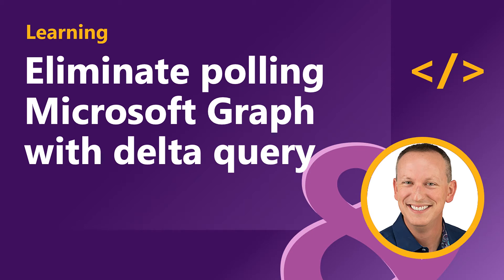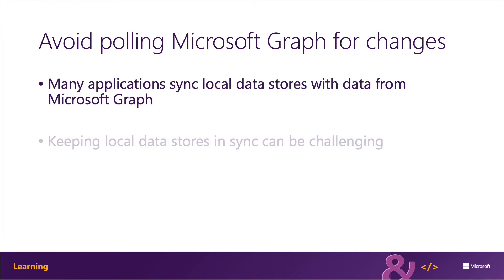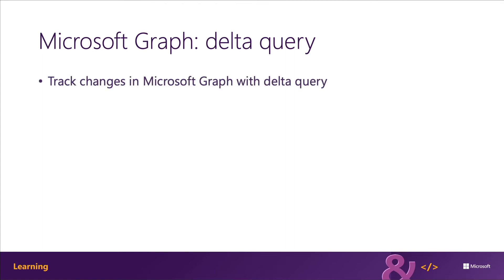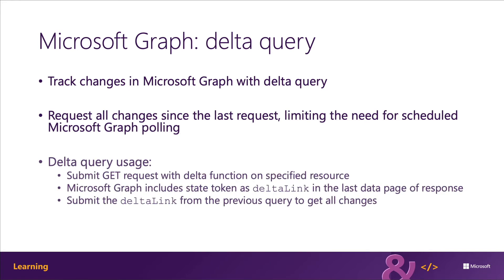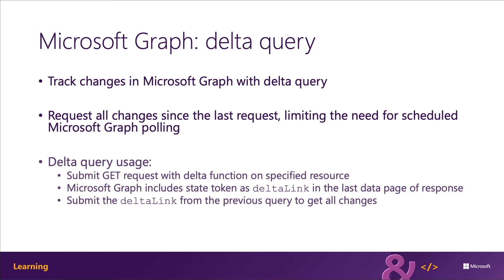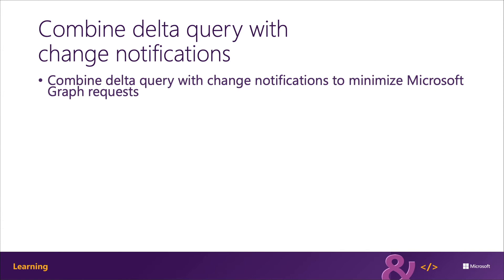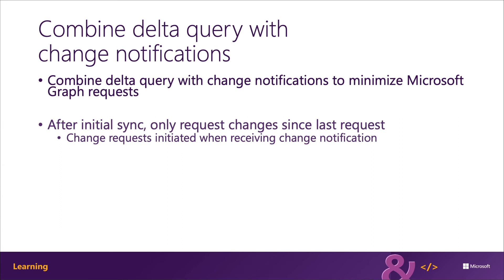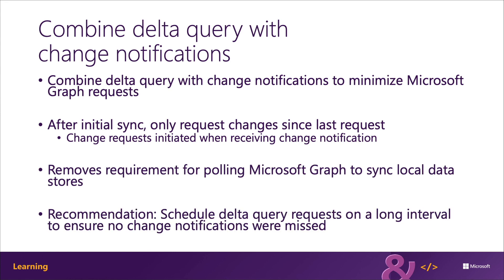Eliminate polling Microsoft Graph with delta query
In this video, you'll learn how the delta query can be used to help avoid Microsoft Graph requests from being throttled by eliminating polling patterns.

This video is part of a series in a playlist and is associated with a Microsoft Learning module: 'Optimize network traffic with Microsoft Graph'.